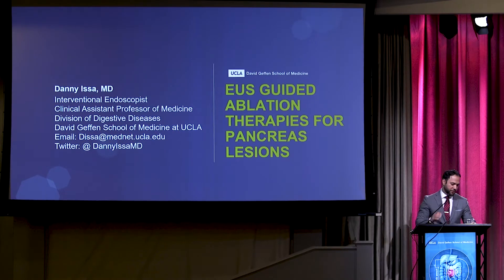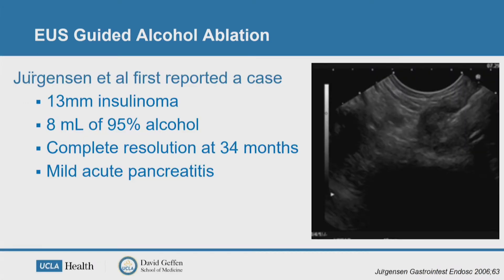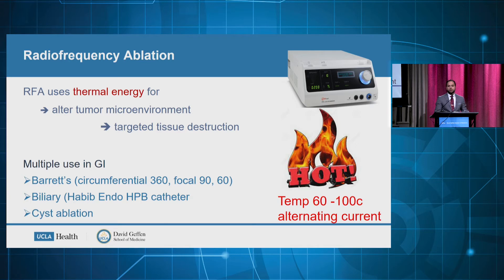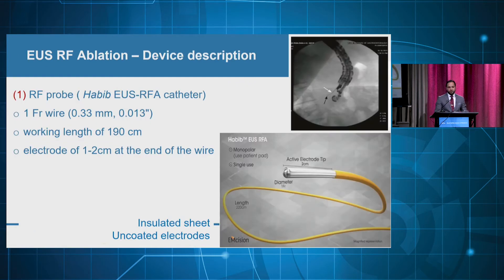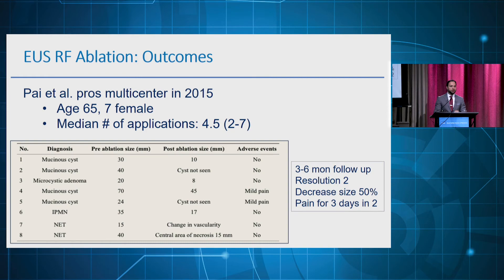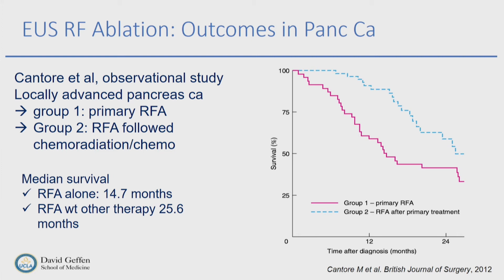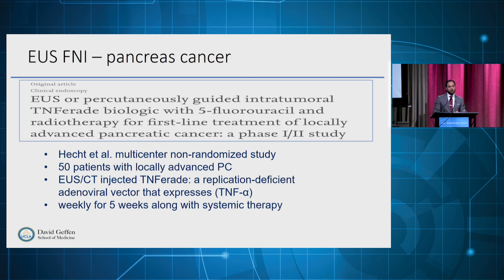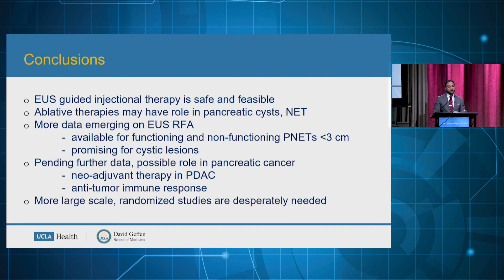EUS-guided ablation of the pancreas | UCLA Digestive Diseases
10th Annual UCLA-Mellinkoff Gastroenterology and Hepatology Symposium
March 4-5, 2022